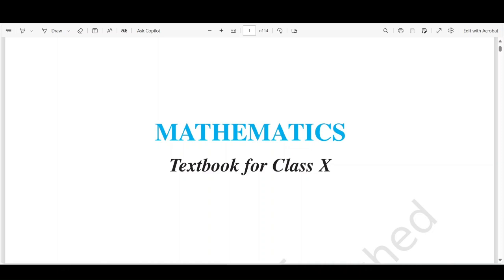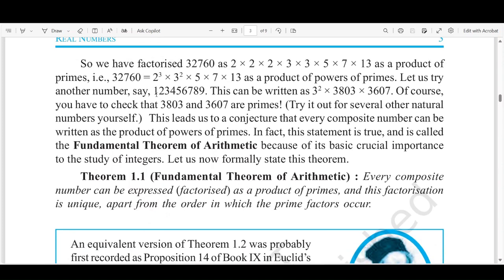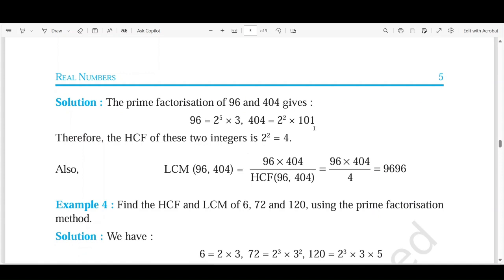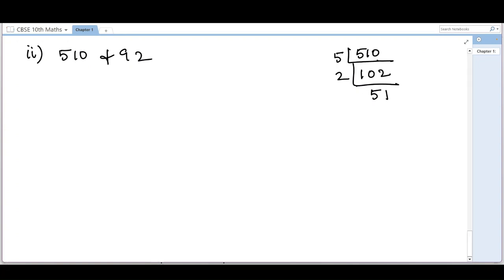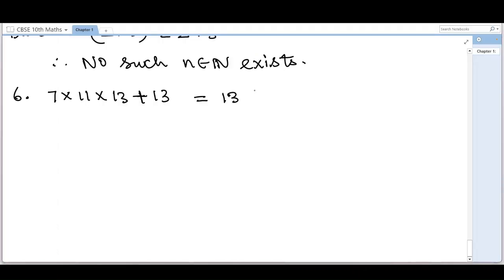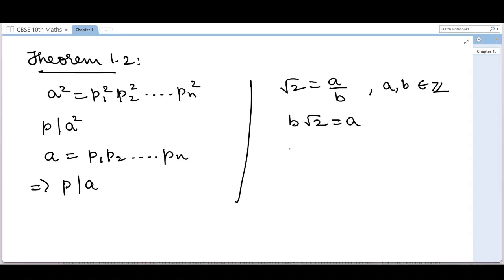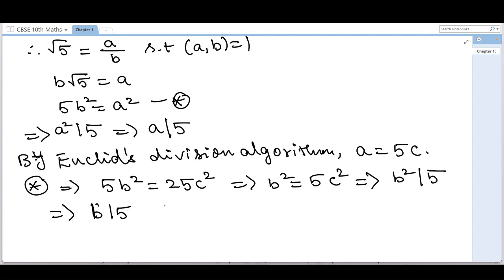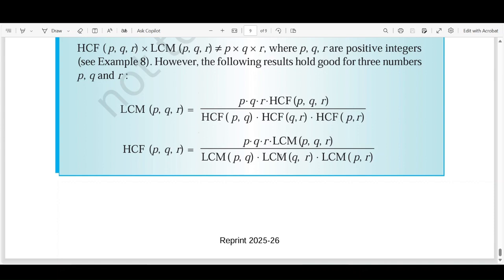CBSE / 10th Standard Maths / Chap 1: REAL NUMBERS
Welcome to our Class 10 Maths series! In this video, we explore **Chapter 1:  REAL NUMBERS** from the CBSE syllabus. Learn the key concepts in a simple and clear way.

✅ **Sections Covered**
- 1.1 Introduction
- 1.2 The Fundamental Theorem of Arithmetic
- 1.3 Revisiting Irrational Numbers
- 1.4 Summary
⏱️ Timestamps:
00:00 - Introduction
00:35 - Recap of Number System
08:08 - Prime Numbers
12:26 - Fundamental Theorem of Arithmetic
16:45 - Example 1
19:28 - Example 2
23:01 - Example 3
24:24 - Example 4
27:09 - Exercise: 1.1 (Q.No.:1)
32:47 - Exercise: 1.1 (Q.No.:2)
38:55 - Exercise: 1.1 (Q.No.:3)
42:06 - Exercise: 1.1 (Q.No.:4)
43:32 - Exercise: 1.1 (Q.No.:5)
46:20 - Exercise: 1.1 (Q.No.:6)
49:29 - Exercise: 1.1 (Q.No.:7)
54:43 - Theorem 1.2
57:39 - Theorem 1.3
01:02:53 - Example 5
01:05:09 - Example 6
01:07:31 - Example 7
01:08:56 - Exercise: 1.2 (Q.No.:1)
01:11:46 - Exercise: 1.2 (Q.No.:2)
01:13:34 - Exercise: 1.2 (Q.No.:3)
01:17:31 - Summary
📌 This video is perfect for:
- CBSE 10th std students
- Revision before exams
- Strengthening your basics in real numbers

📚 Based on the latest NCERT syllabus

We do not claim ownership of any textbook content.